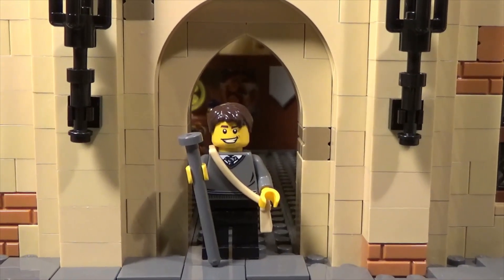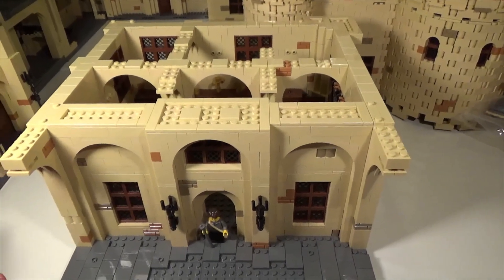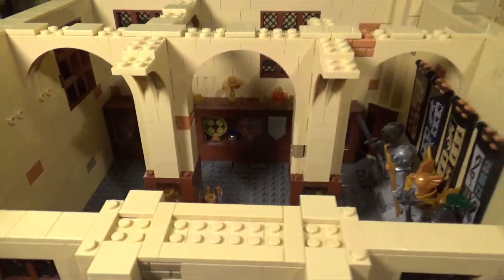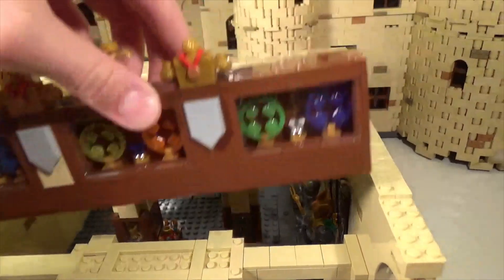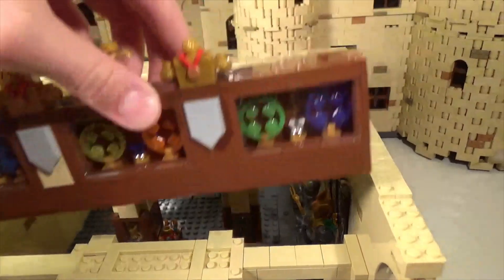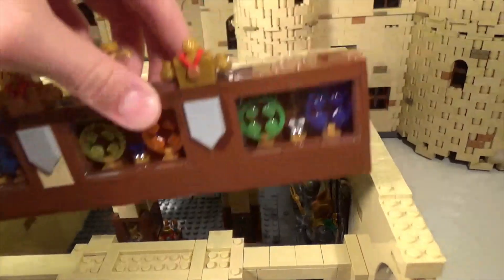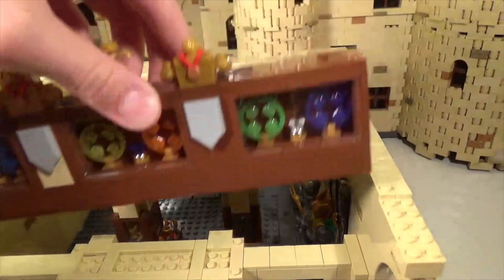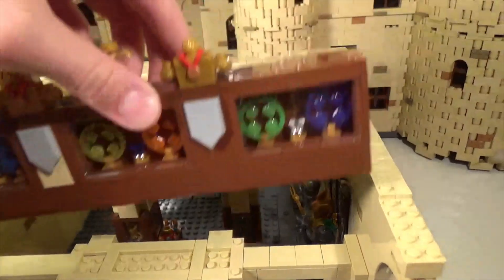Building Hogwarts 56: The Trophy Room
Time for another Building Hogwarts Update! I finally get started on a new section of Hogwarts: The Trophy Room.